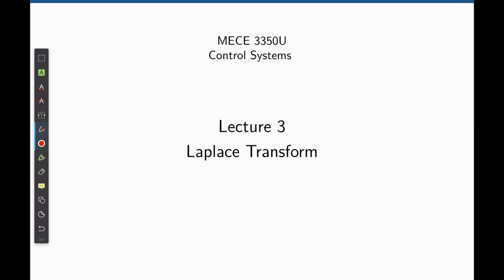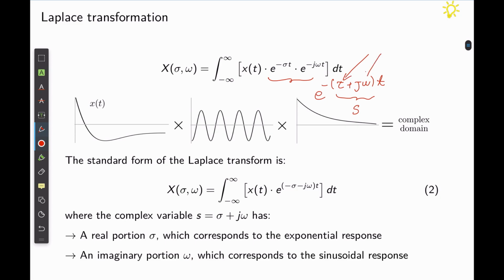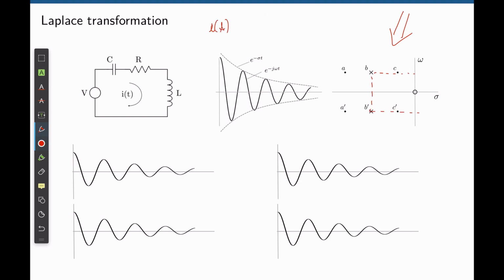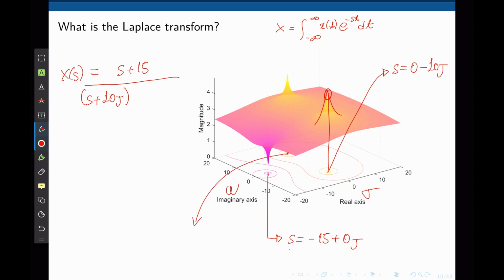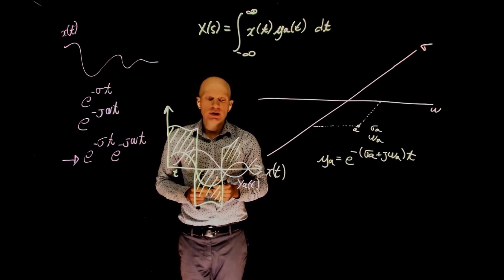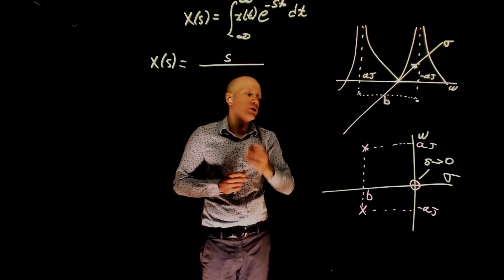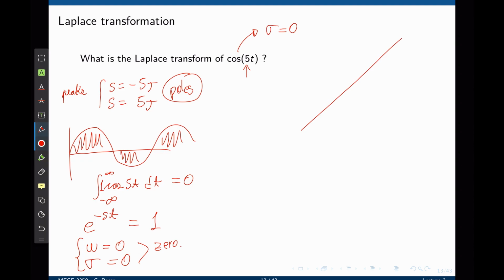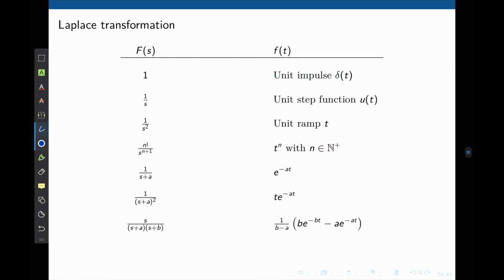Control Systems Lecture 3: Principles of Laplace transform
MECE 3350 - Control Systems Lecture 3: Principles of Laplace transform applied to control systems.